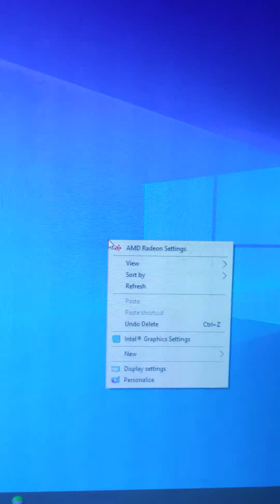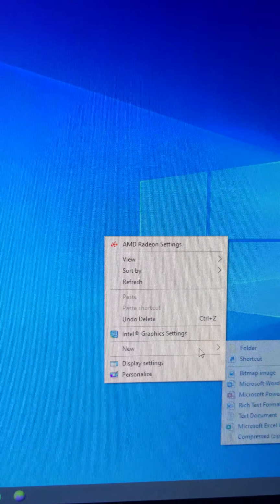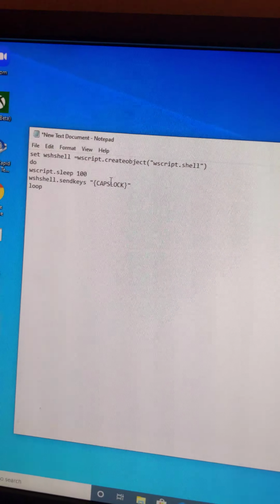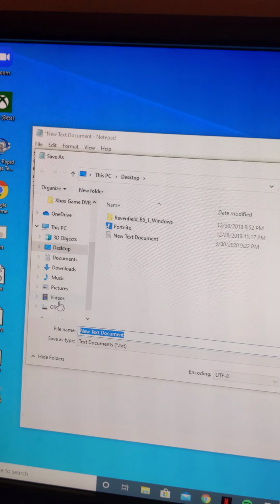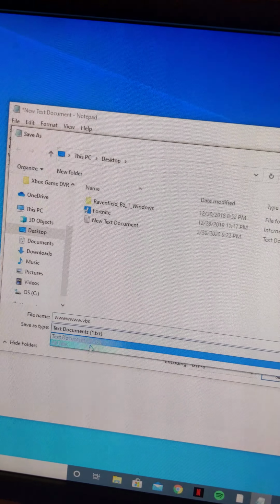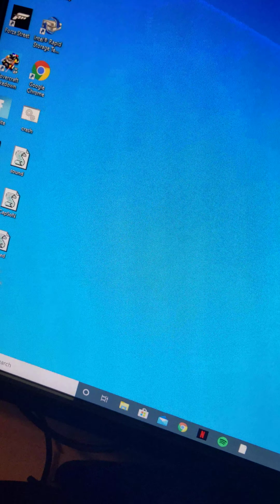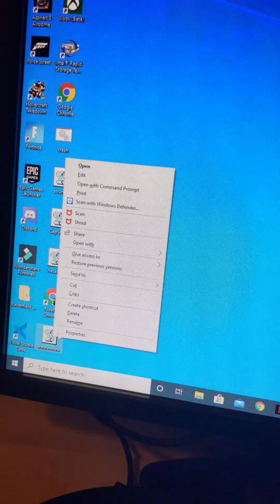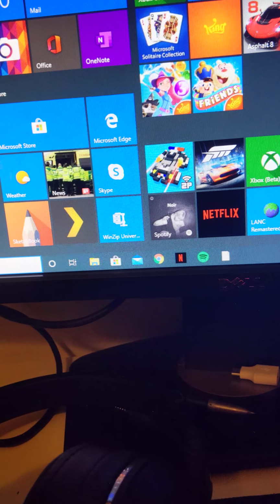Computer virus tutorial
Want to be a computer hacker, watch this video to become one.